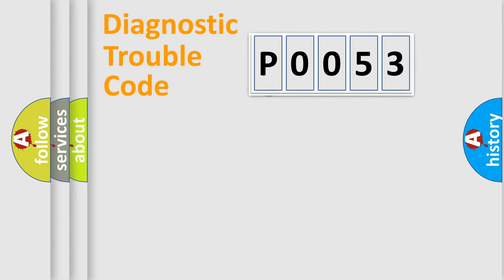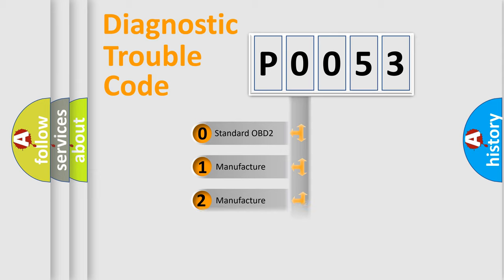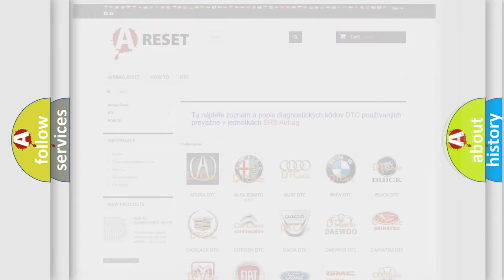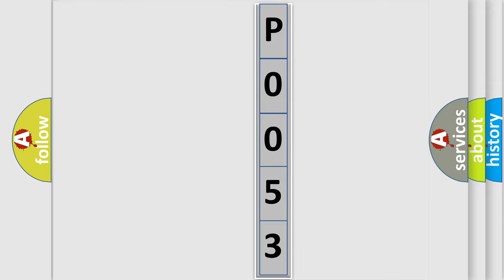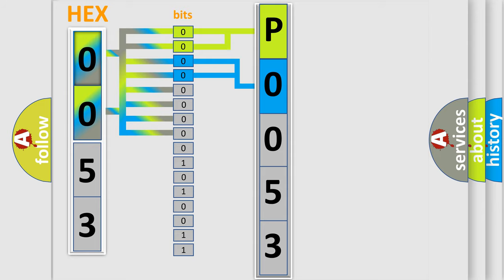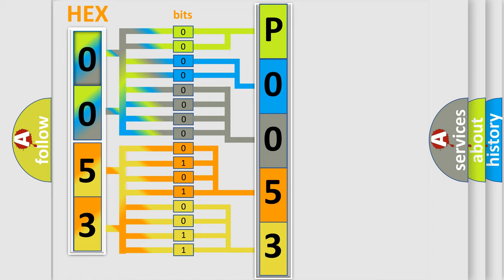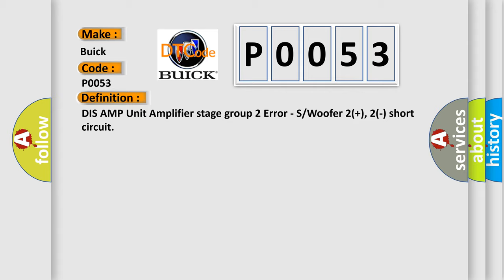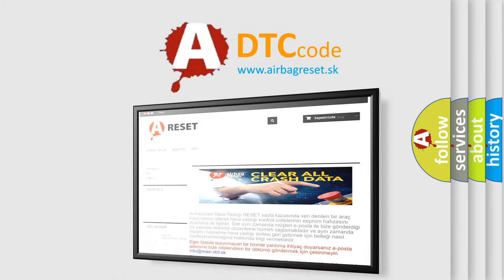DTC Buick P0053 Short Explanation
Contents:
0:21 Basic DTC analysis according to OBD2 protocol standard.
1:48 Insight into programming
2:58 A diagnostically understandable description of the Diagnostic Trouble Code
3:05 Basic error definition

Make:
Buick
Code:
P0053
Definition:
Description:
This code is set when sub woofer 2 circuit short over 30 sec during ignition on.
Cause:
 Sub woofer 2(+),2(-) shortSub woofer